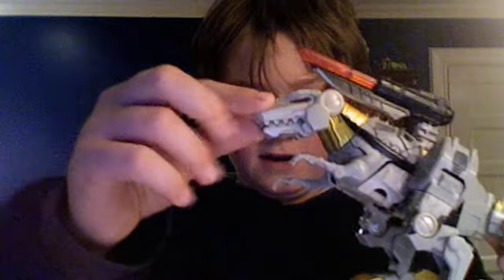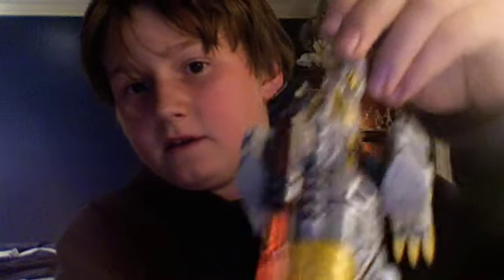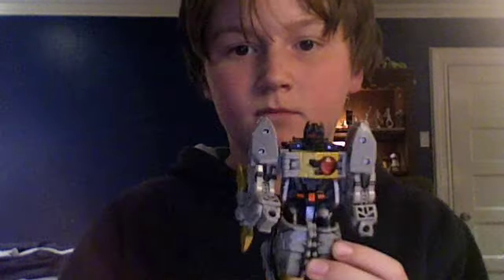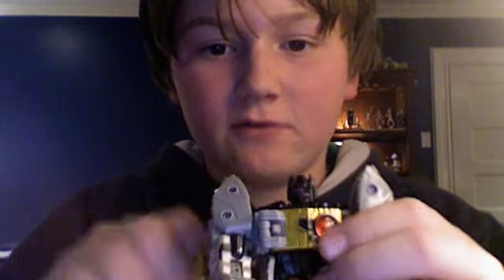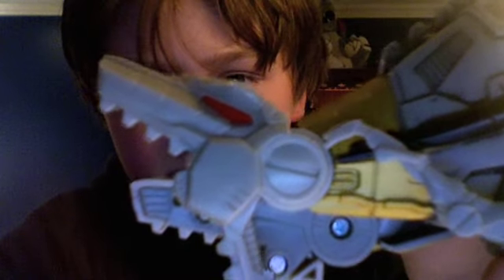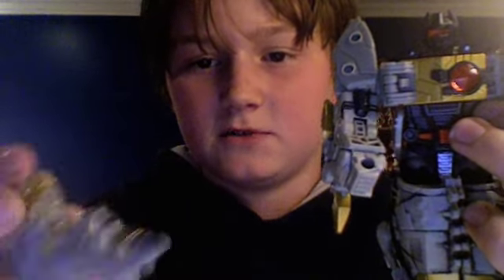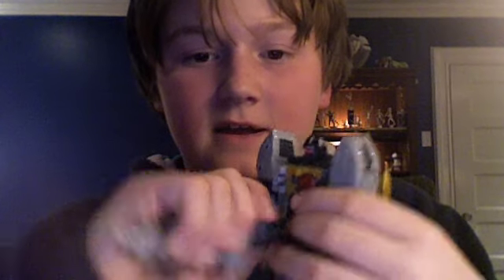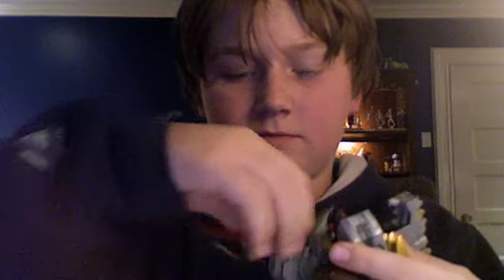classics grimlock review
the classics grimlock review